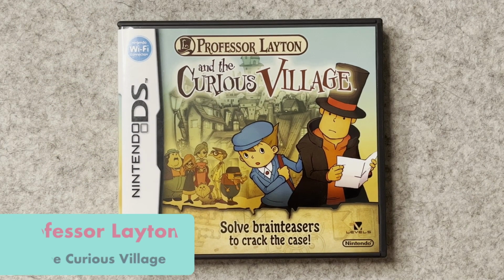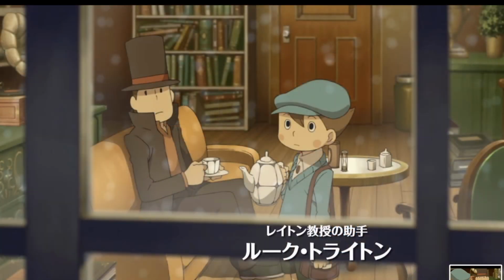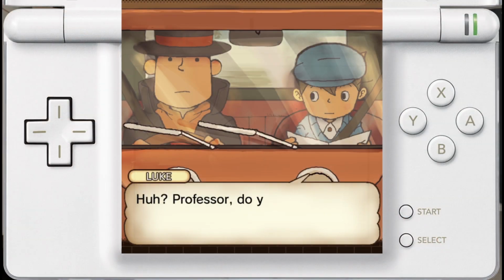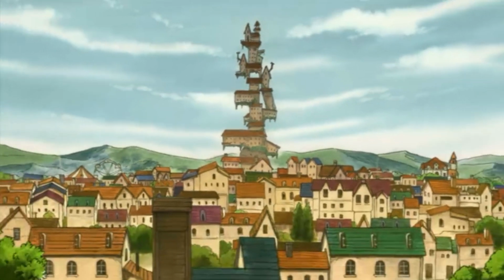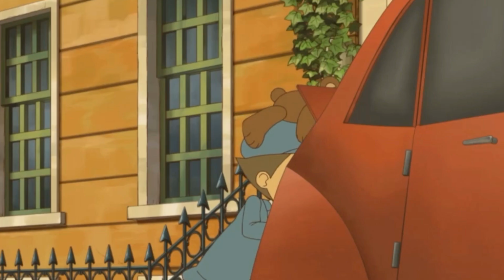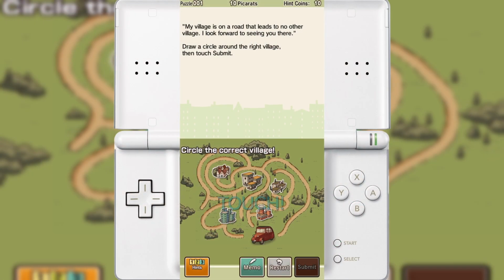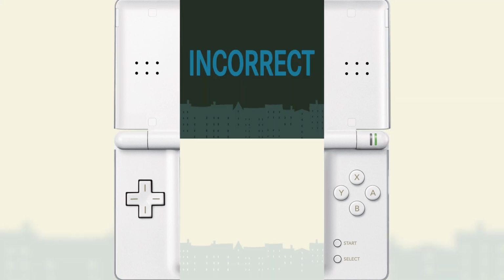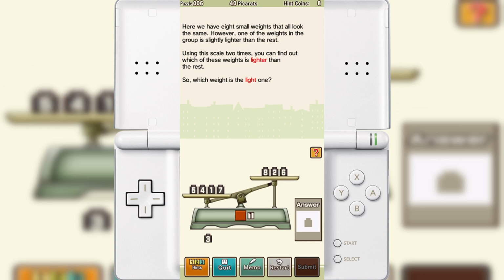Professor Layton and the Curious Village - Still Worth Playing Today?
Is Professor Layton and the Curious Village still worth playing in 2022 and should it be on your backlog?

Chapters:
0:00 Intro
0:12 The Game
0:47 Why?
1:10 Eshop Closure
3:23 Setup
5:02 Gameplay
5:57 Great and not so Great
6:18 Great: Art Direction
7:08 Great: Town and villagers
8:08 Great: Layton and Luke
10:05 Great: Puzzles
11:18 Not Great: Puzzles
15:39 Not Great: Length
17:06 Backlog worthy?
18:45 Where to play?
19:41 Wrap Up